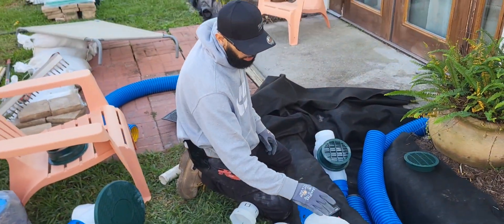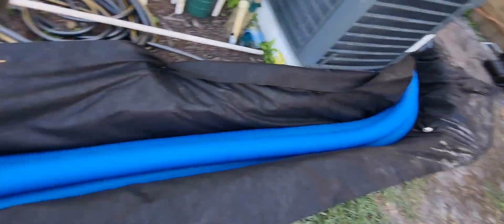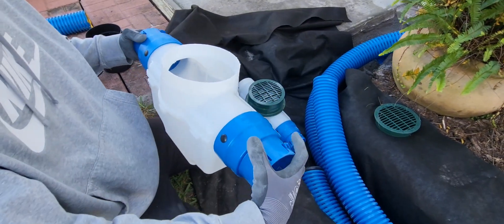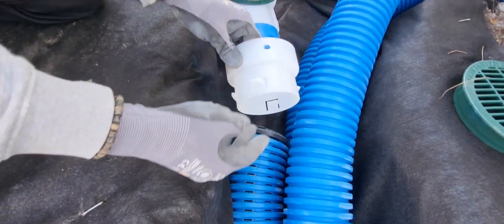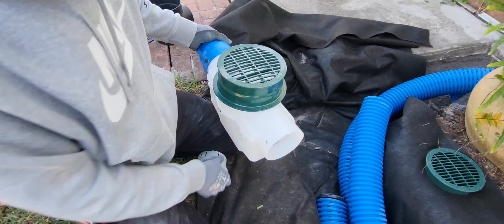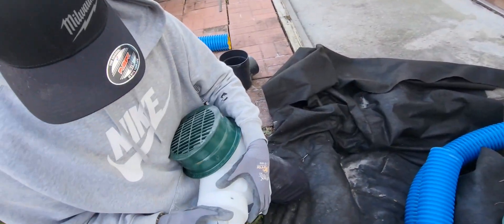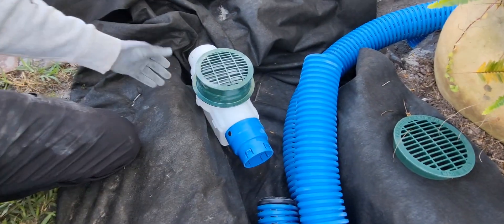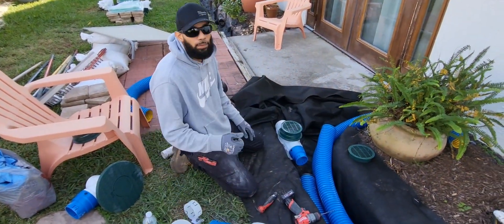These Catch basins are great for French drains, Surface drains and Downspout drain systems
Showing you some of our best practices to building long lasting effective drainage systems.

We carry French drain man's High Octane pipe.
The pipe is strong and durable while still allowing some flex to route drainage as needed without losing its reliability.

We buy our materials from ‎@FRENCHDRAINMAN

Find Us
Sam's French drain and Landscape
Orlando Fl

Whether you're a seasoned pro or just starting out, we've made a list of a few products we use regularly and recommend.

Here are the products featured in this video:

We use the Bostitch P7 Hog Ring Plier Stapler: to close the French drain fabric, so no debris migrates with the rock.

We use French Drain Man's Pop Up Drainage Emitter for every job and highly recommend to daylight the water.

We use the Milwaukee Electric Tool M12 Stick Transfer Pump to remove water when needed.

We use this Sewer Jetter Kit for Pressure Washer to completely clean out clogged systems.

We also use French Drain Man"s Leaf Filter and Downspout Cleanout for every downspout

Whether you're looking to upgrade your setup or explore new tools, we hope this list provides valuable insight to help you make informed decisions.